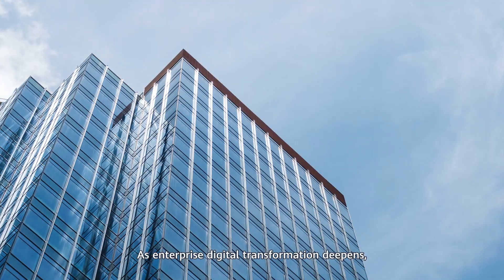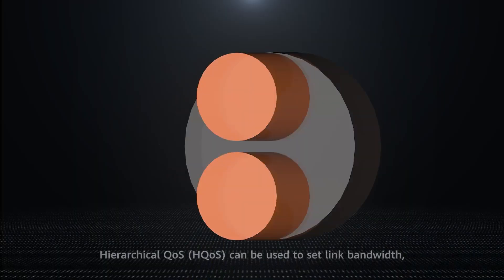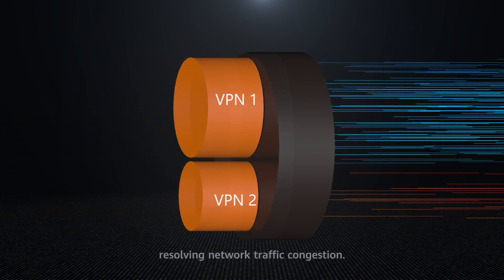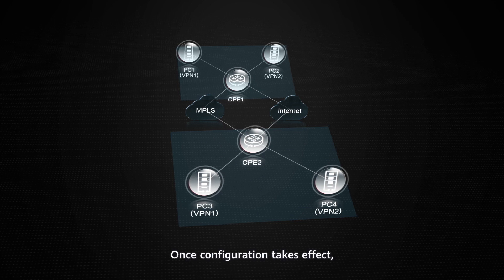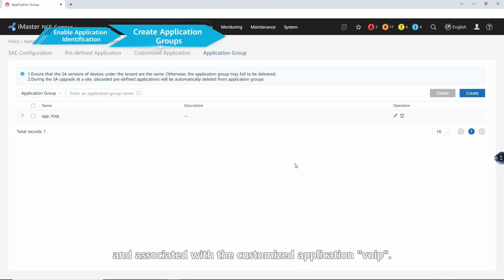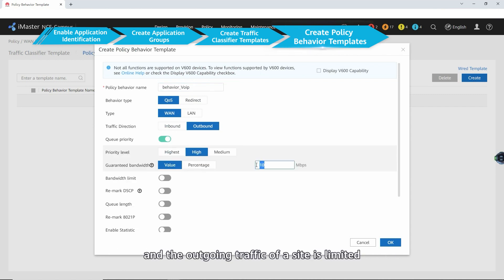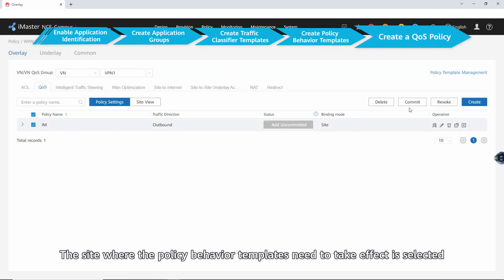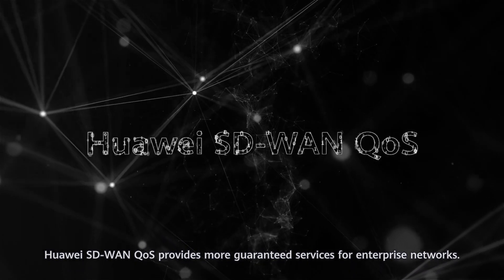Huawei SD-WAN Demo: SD-WAN QoS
With Huawei's SD-WAN Solution, rich QoS capabilities provide different bandwidth guarantees for different enterprise services and applications, as well as ensuring that key services remain unaffected, even when a network becomes congested.